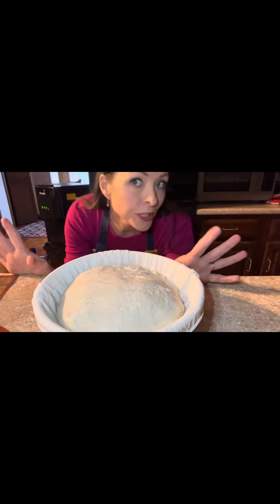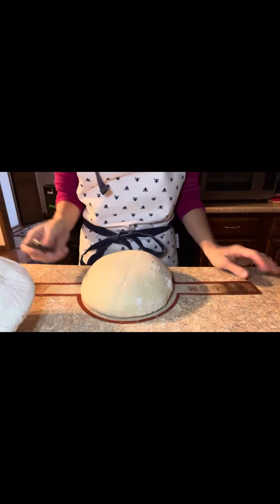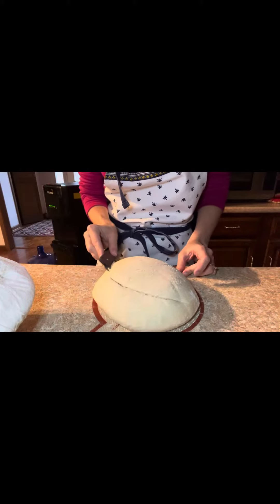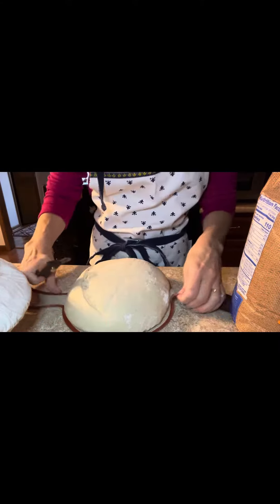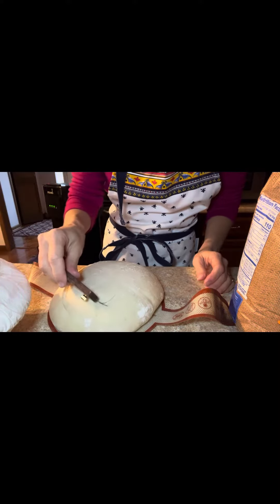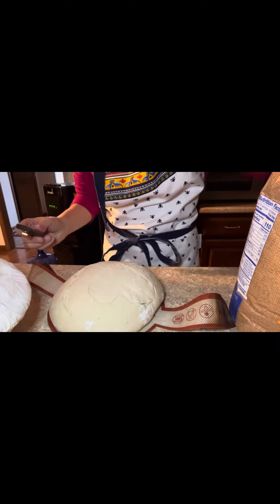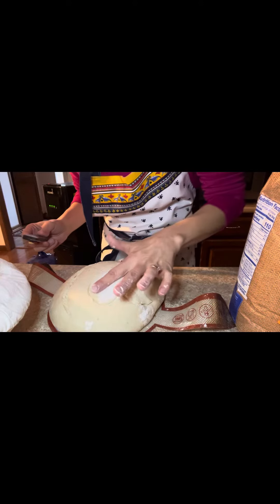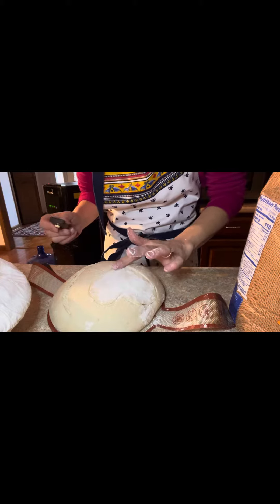Scoring a simple heart for Valentines Day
475 degrees for 37 minutes